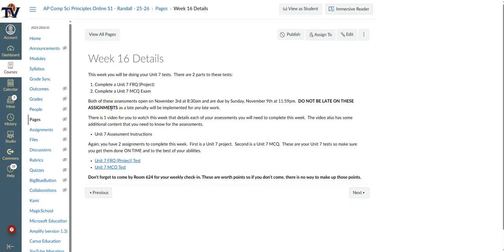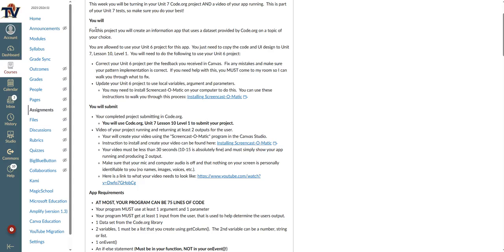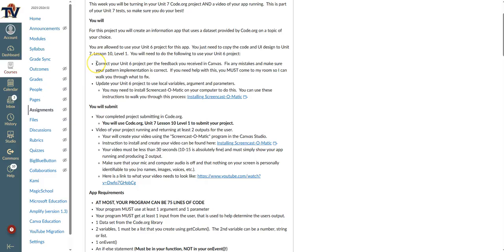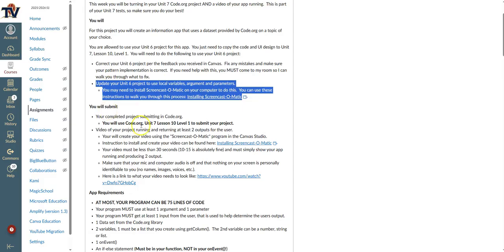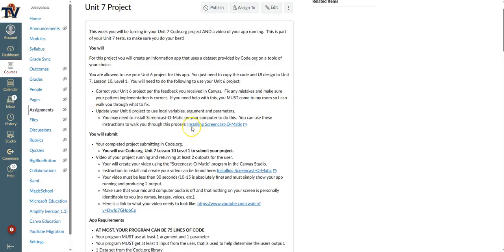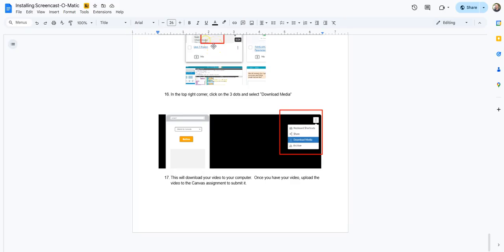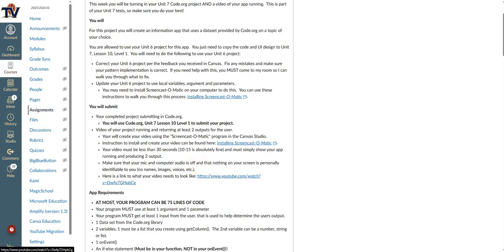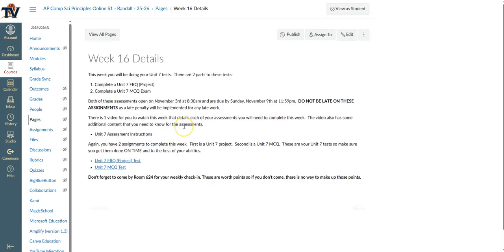TVHS APCSP Online - Week 16 - Unit 7 Assessment